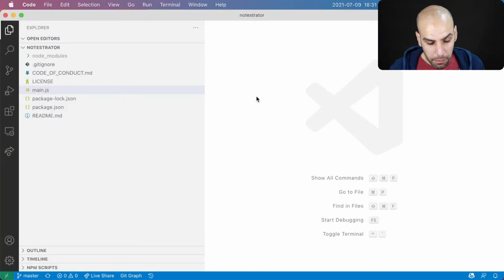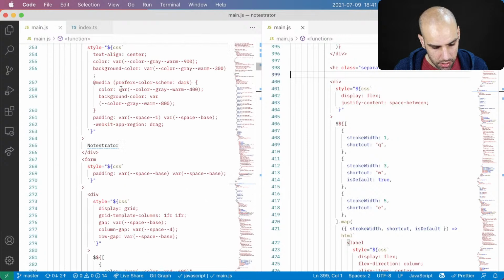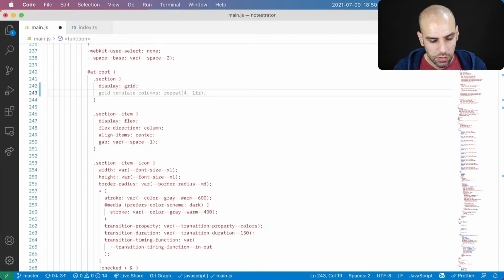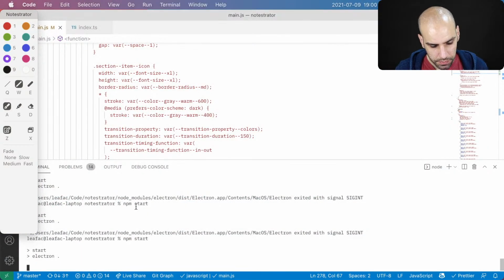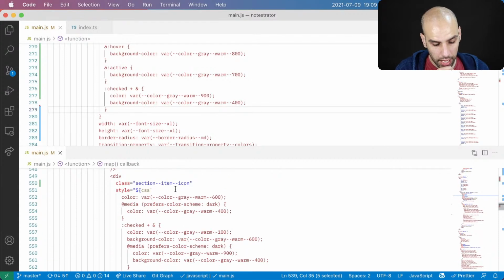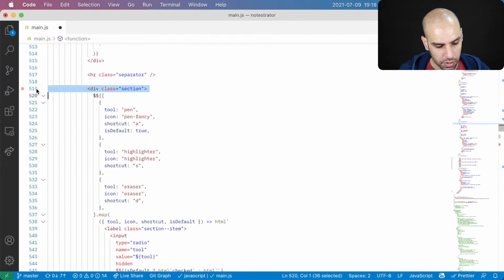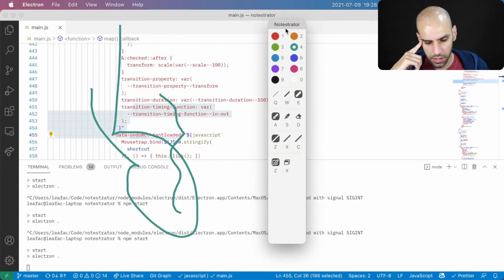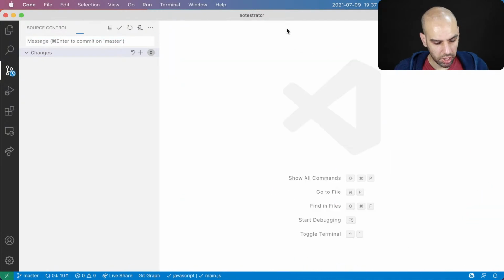Live Coding · Notestrator · An Application to Take Notes on Top of Your Screen · Part 13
In this session we almost finished styling the menu. We DRYed a lot of things up, which was satisfying.